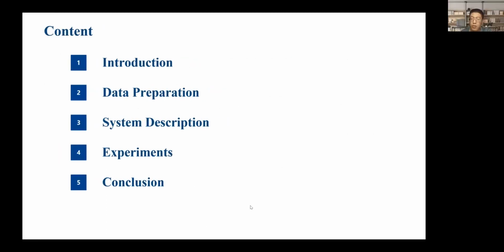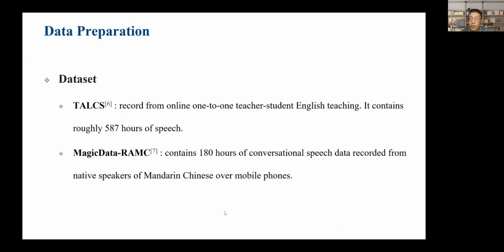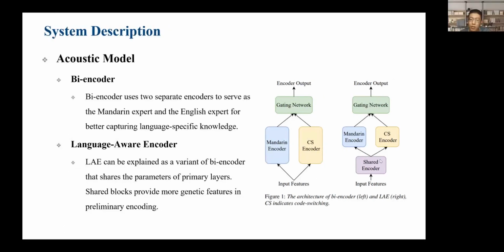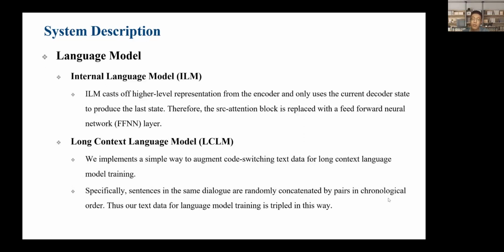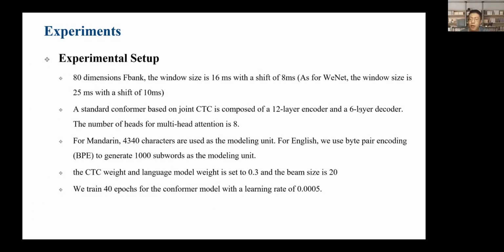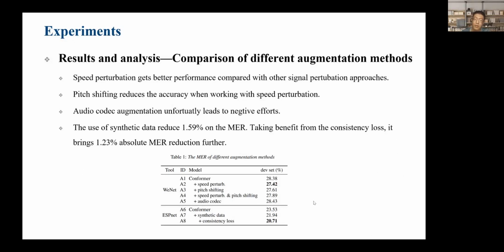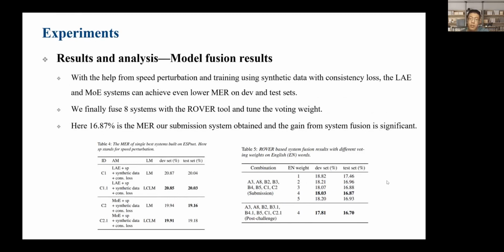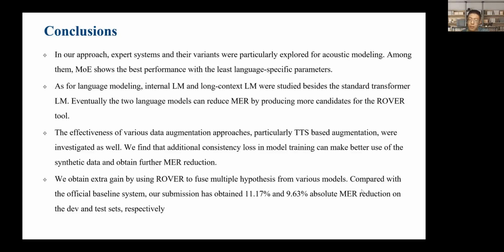CN-EN Code-Switching ASR Using RAMC #2 - Project Shared by NWPU | ISCSLP2022 CSASR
The NPU-ASLP System for The ISCSLP 2022 Magichub Code-Swiching ASR Challenge

About RAMC
RAMC, or A Rich Annotated Mandarin Conversational Speech Dataset, is an open dataset released by Magic Data, including 180 hours of Mandarin Chinese dialogue, 150, 10 and 20 hours for the training set, development set and test set respectively.
It contains 351 multi-turn dialogues, each of which is a coherent and compact conversation centered around one theme.

It covers 15 topics, including humanities, entertainment, sports, military, finance, religion, family life, politics, education, digital devices, environment, science, professional development, art and ordinary life.

It is suitable for exploring speech processing techniques in dialog scenarios.